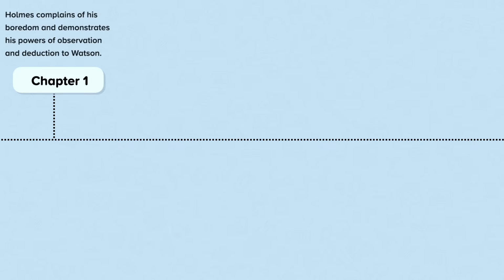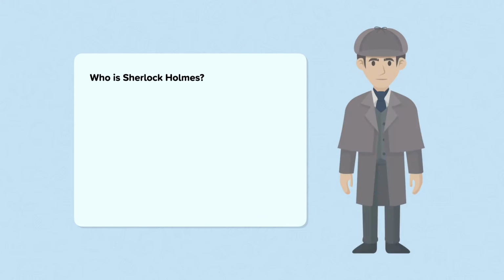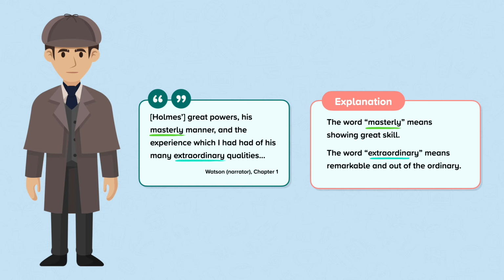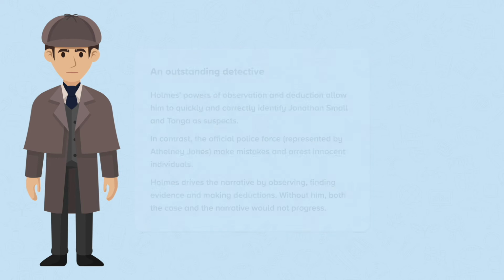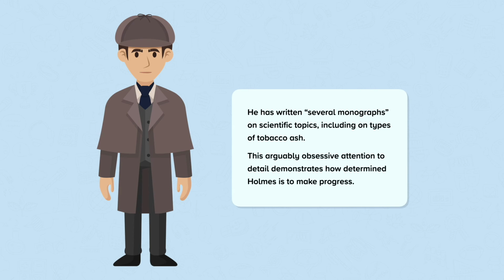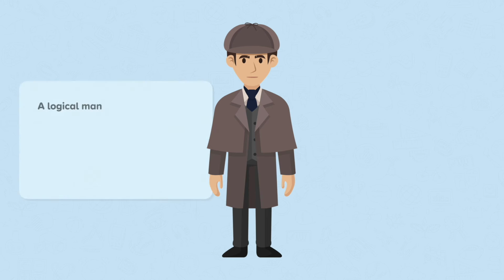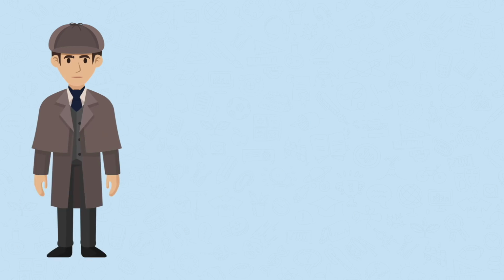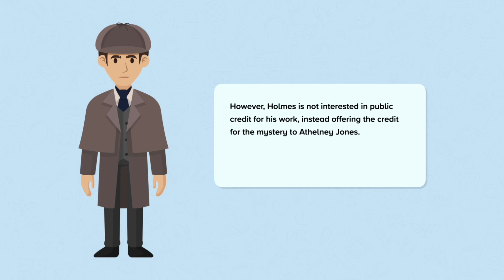Sherlock Holmes - The Sign of the Four | English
This is a video from our nugget on the character of Sherlock Holmes in Arthur Conan Doyle's The Sign of the Four.